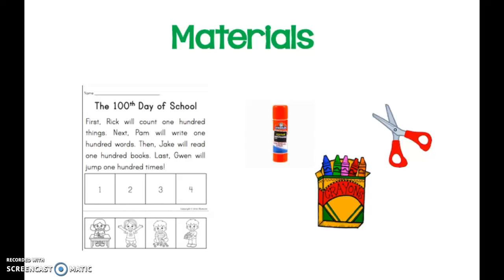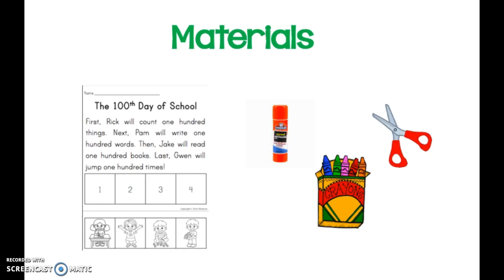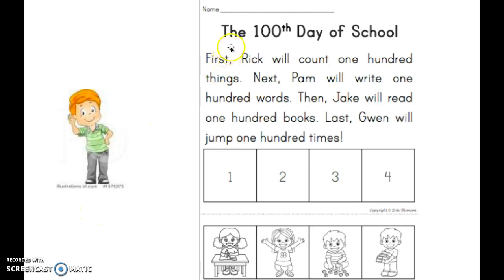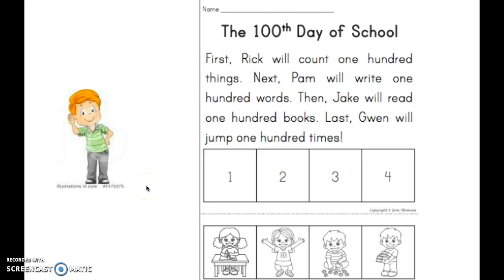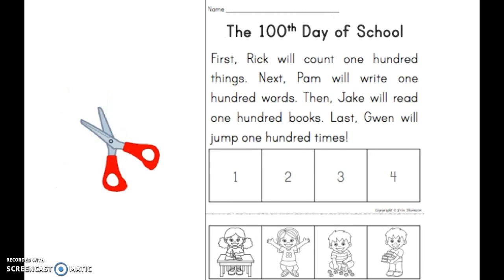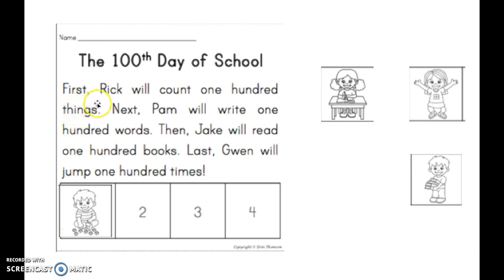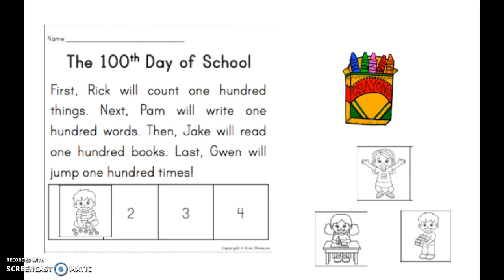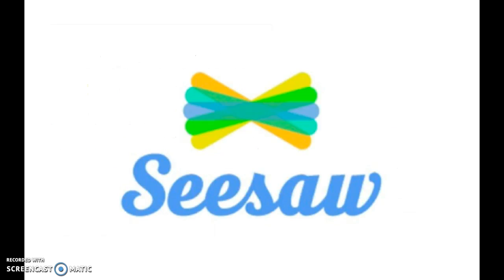100th Day of School BME Sequencing Activity